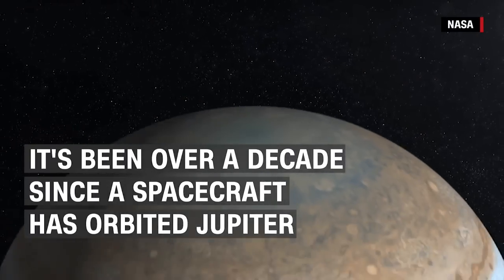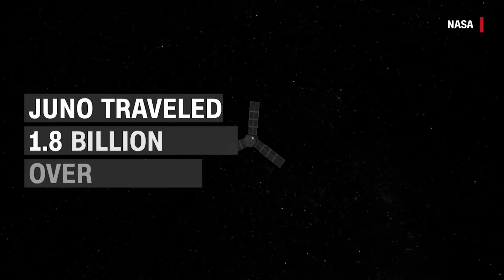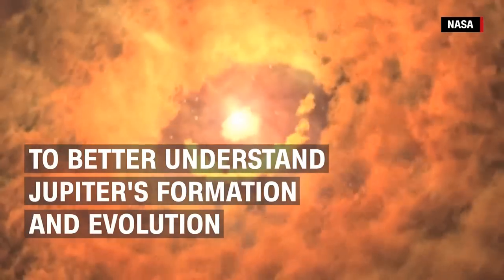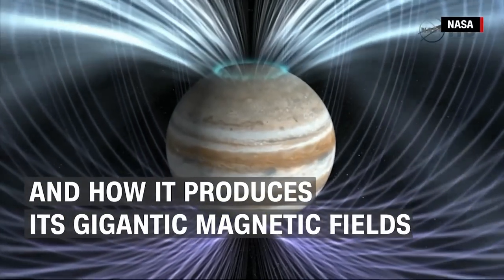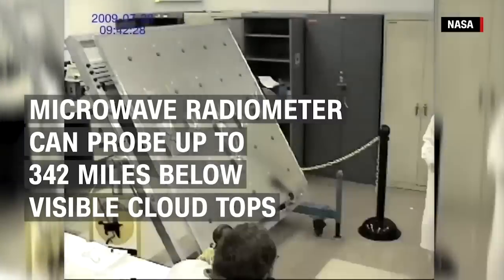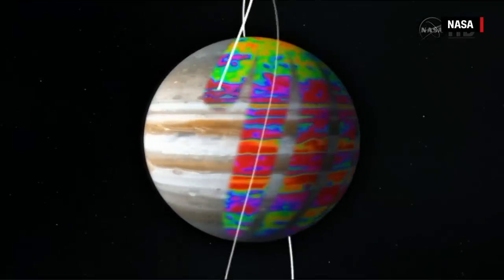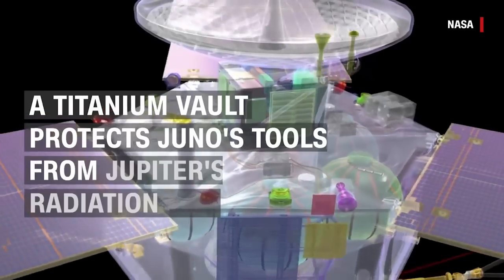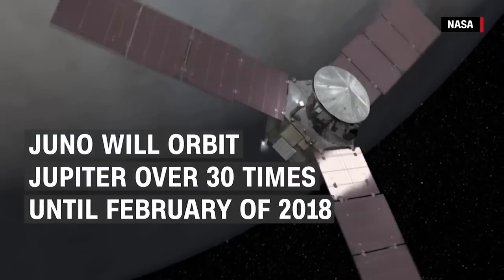5 years later, NASA's Juno has reached Jupiter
Juno, a space probe sent by NASA to explore Jupiter, has made it to the giant planet. Launched over 5 years ago, Juno traveled 1.8 billion miles and will collect data to help scientists better understand the evolution and composition of our solar system's oldest planet.